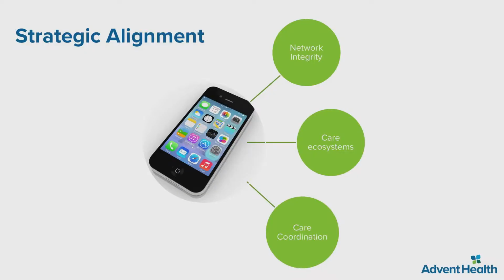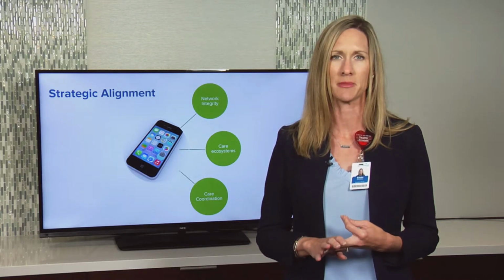INSTITUTES WGL SLM JULY 2019